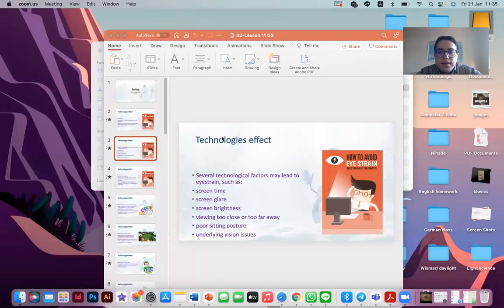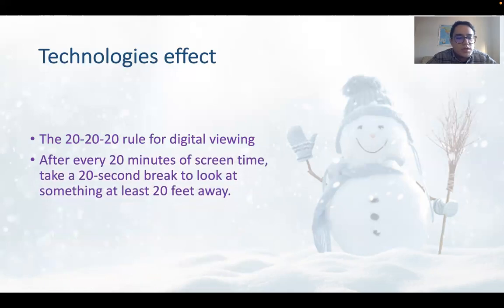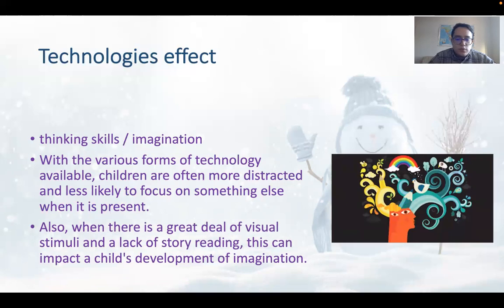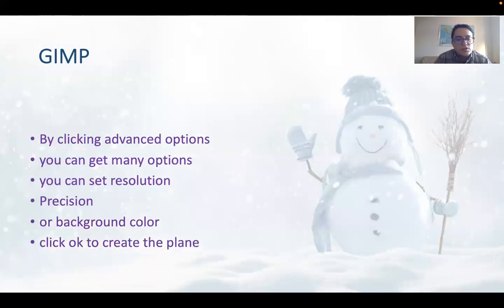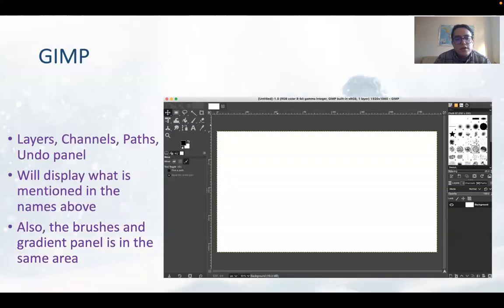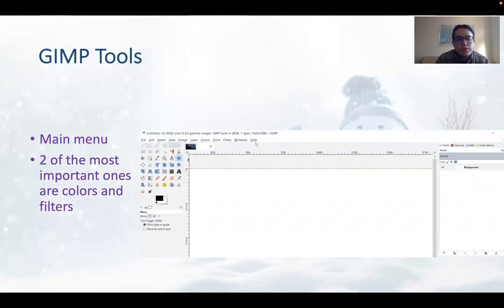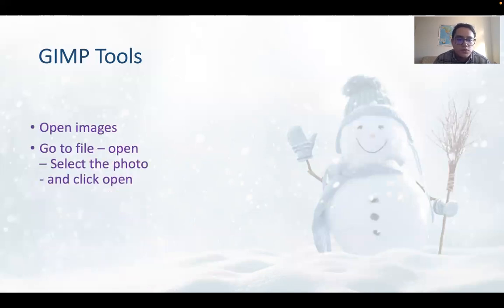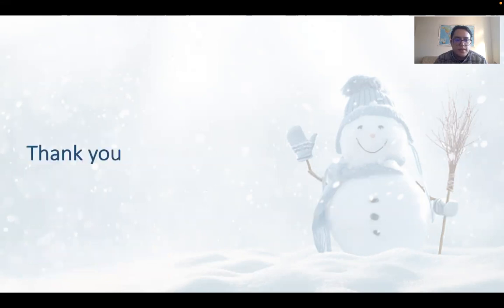IP3 TECH64 vdo 243 Review